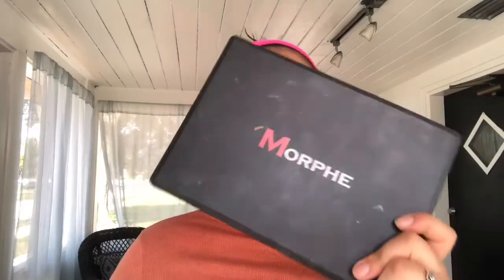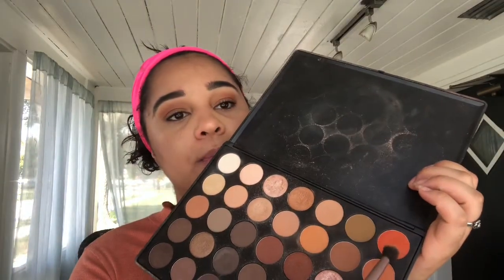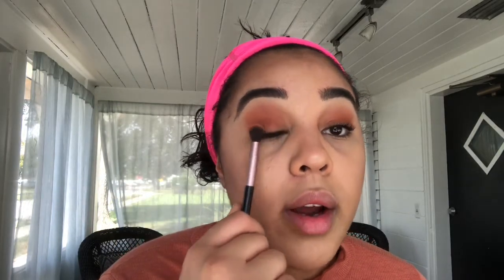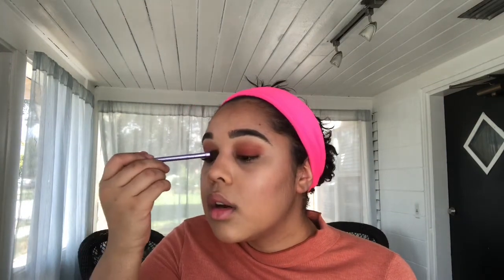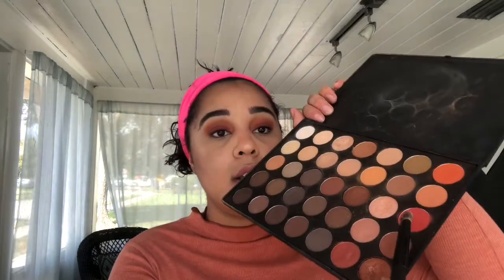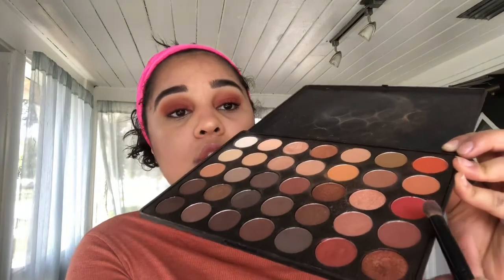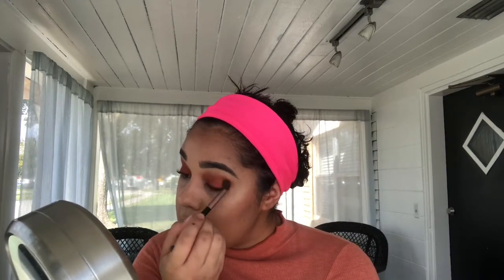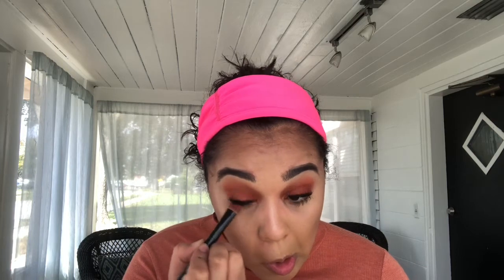Easy Fall Eyeshadow Tutorial